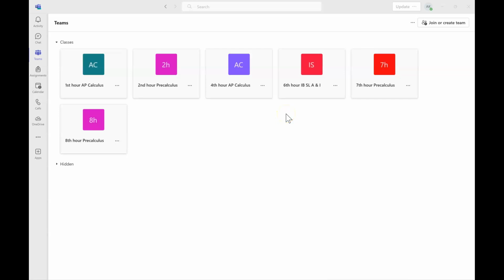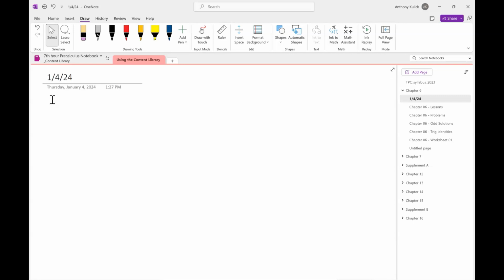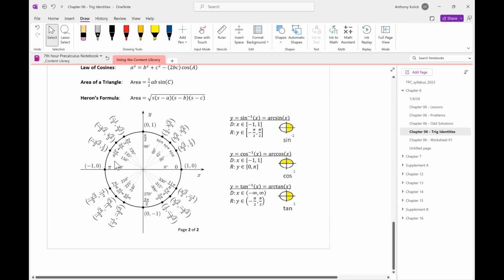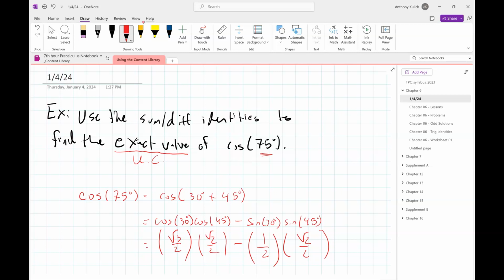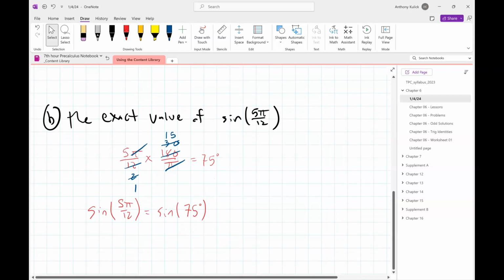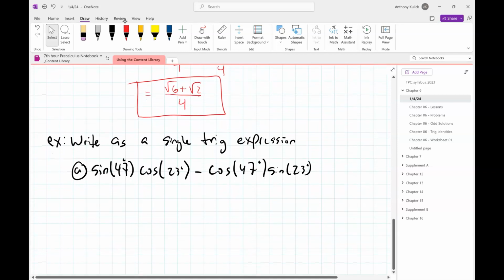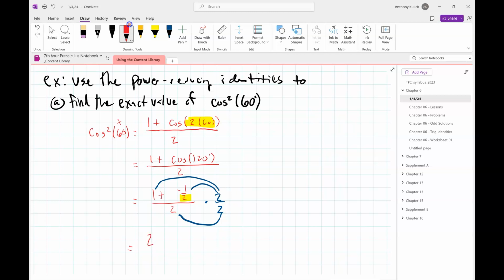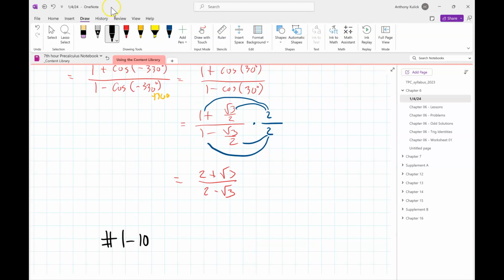1/4/24 TPC - 7th hour